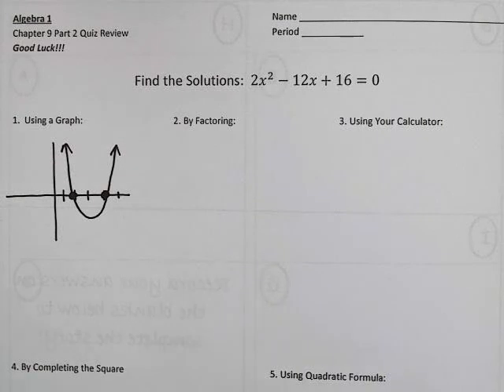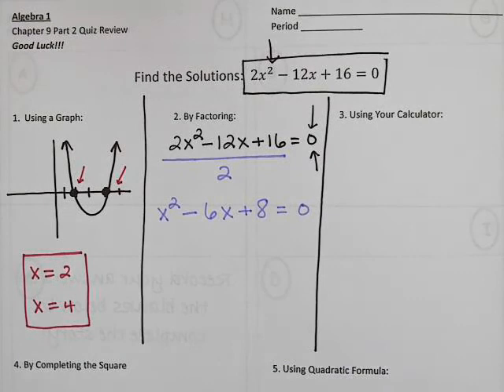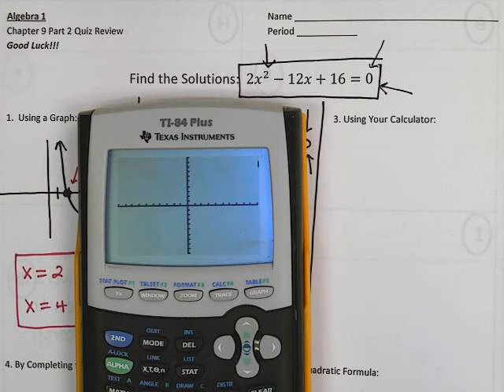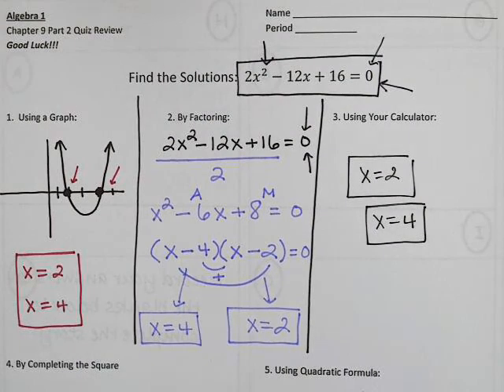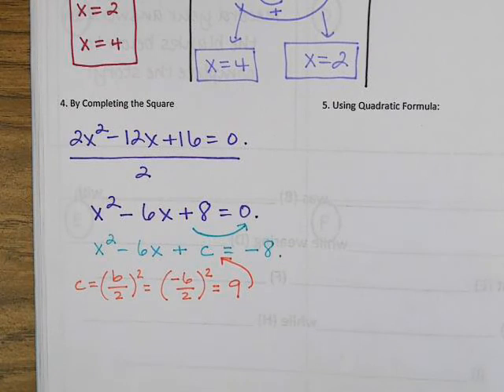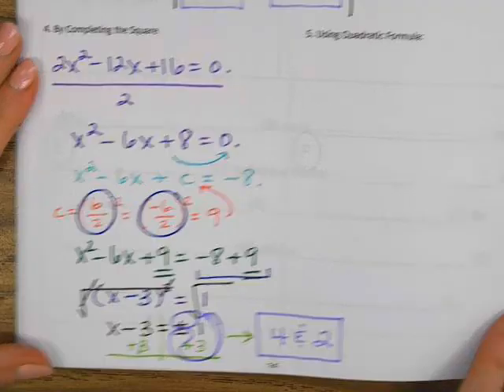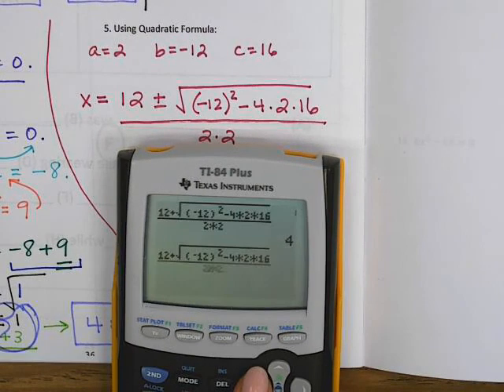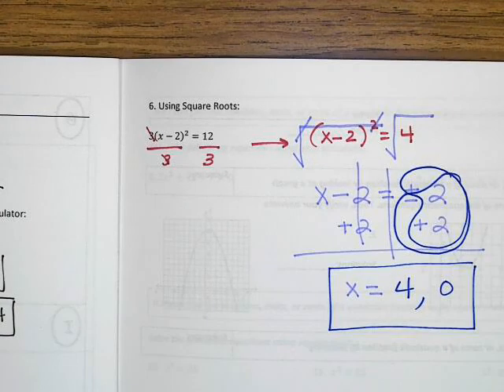Quiz Review Video